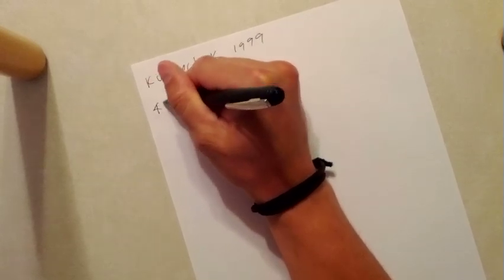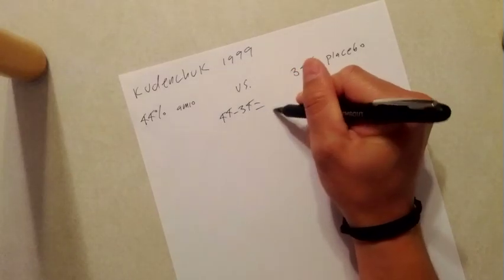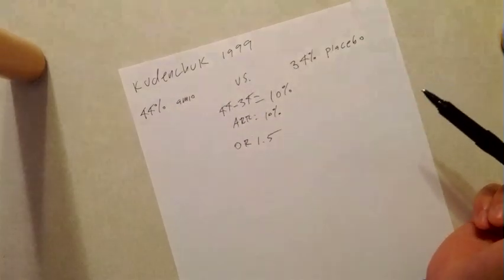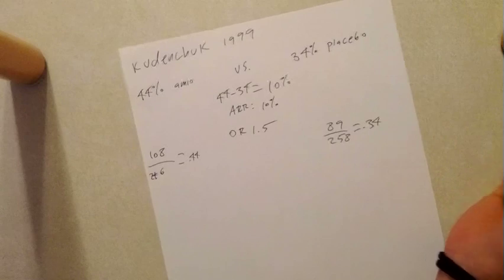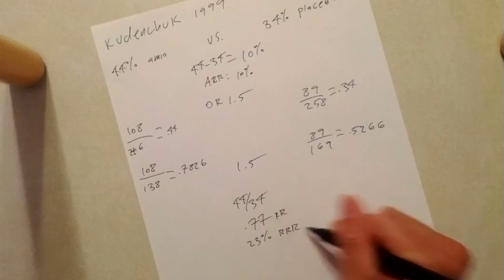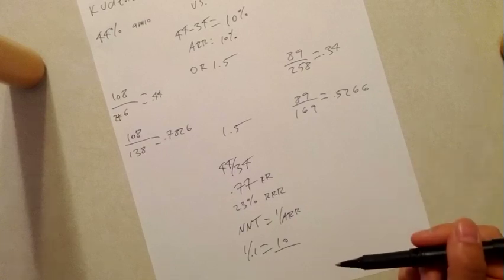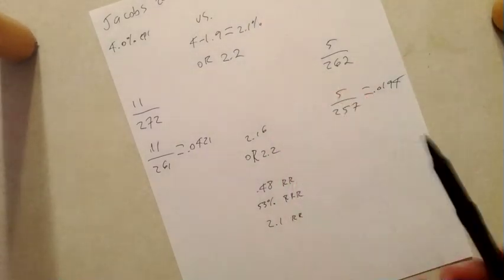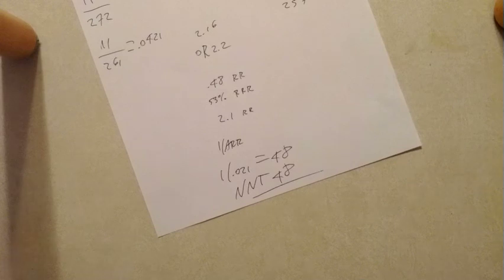Lit Whisperers: Understanding Odds Ratios, Absolute Risk Reduction, Relative Risk, and NNT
Understanding and calculating the different metrics used to express the results of a comparative clinical study: Absolute Risk Reduction (ARR), Odds Ratio (OR), Relative Risk/Risk Ratio (RR), Relative Risk Reduction (RRR), and Number-Needed-to-Treat (NNT).